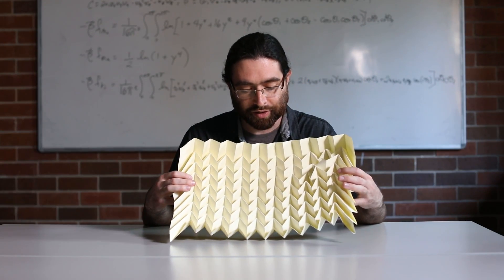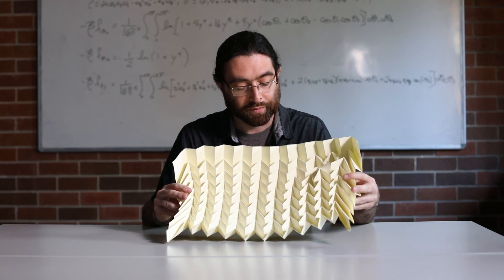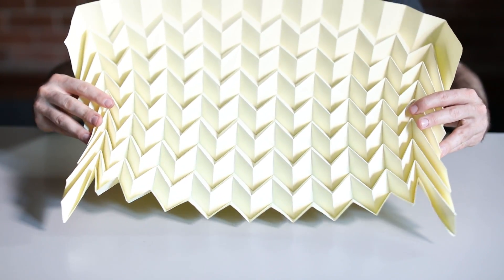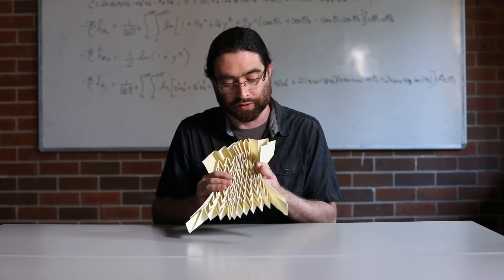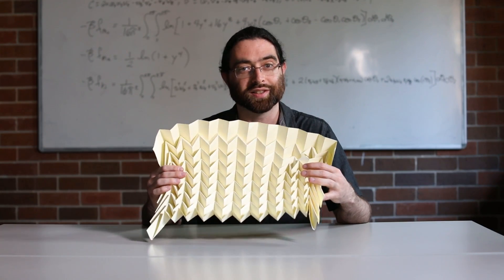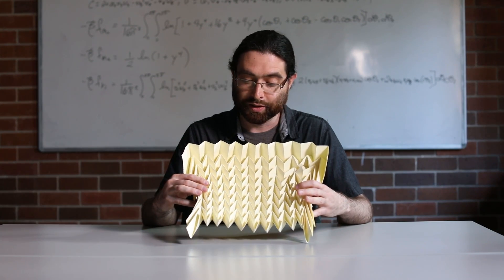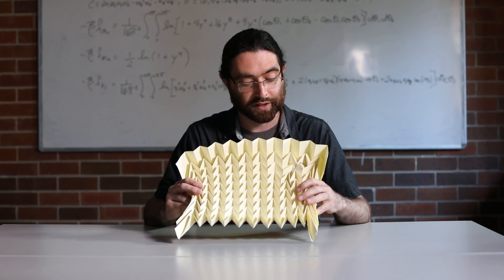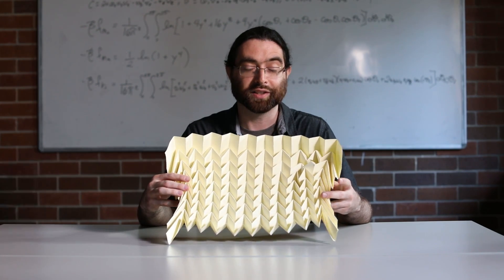Michael Assis: Atomic Origami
Michael Assis demonstrates how defects can be used to tune the properties of Miura-ori origami.

For more on Assis' work, read the full story on Quanta Magazine's Video by James Horan for Quanta Magazine

Quanta Magazine is an editorially independent publication launched by the Simons Foundation.